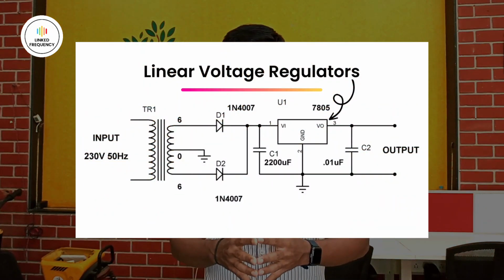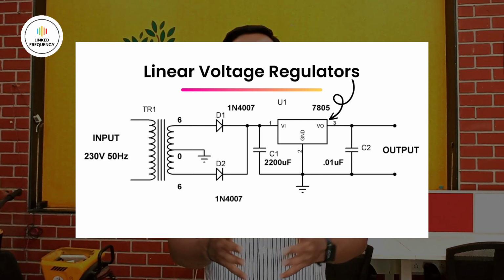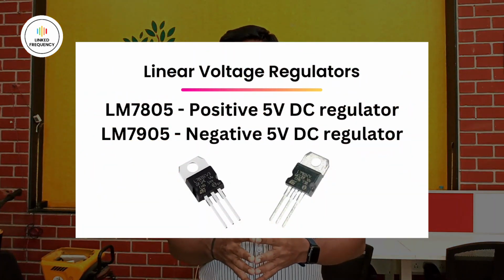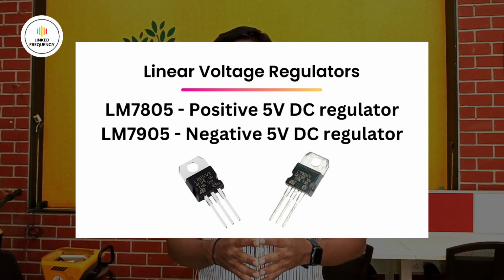Linear voltage regulators in electronics E16 | Vaibhav Sugandhi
Voltage regulation is the most important and necessary stage of any power supply design. In industry majorly there are 2 types of voltage regulators, one is linear voltage regulator and another is switching voltage regulators. This tutorial focuses on linear voltage regulators and its detailed information.

78 series and 79 series linear voltage regulators are more popular than others in the DIY segment to industrial devices, hence we covered some detailed walkthrough about LM7805 regulator in this video. Minimum & maximum input voltage, maximum output current, packages and other vital details are highlighted as a part of datasheet analysis.

Tune yourself to make a difference.
Namaskaram 🙏
Timestamps:
00:00 - Agenda of this video
00:58 - What are regulators and why they are needed?
02:26 - Information about 78 & 79 series regulators
03:41 - Datasheet analysis of LM7805 regulator
05:00 - Other voltage regulators in ESDM industry
07:10 - Advantages of linear voltage regulators
08:57 - Disadvantages of linear voltage regulators
10:37 - Applications of linear voltage regulators